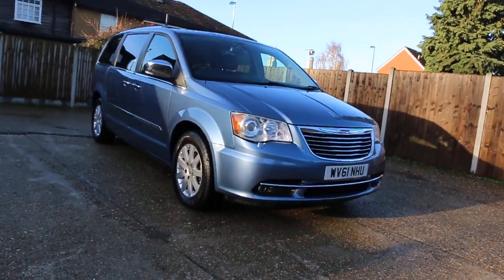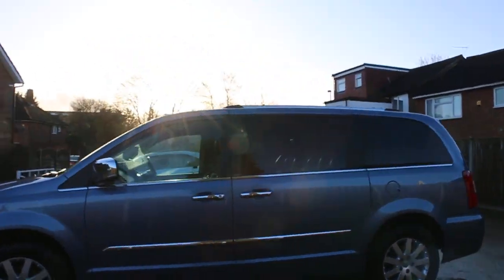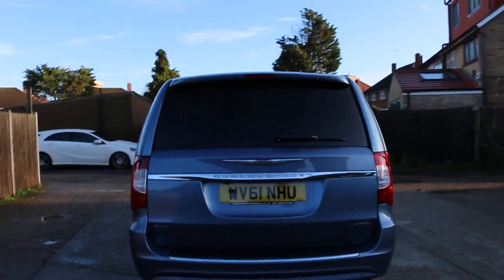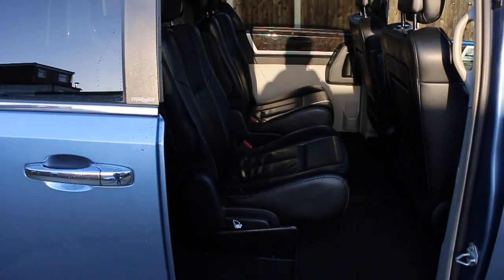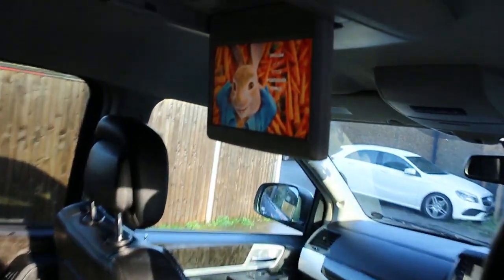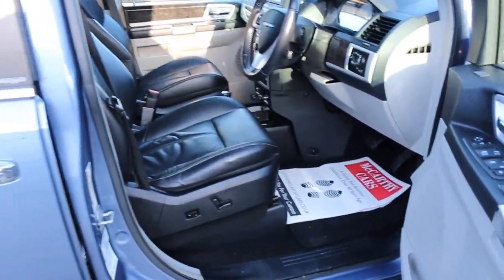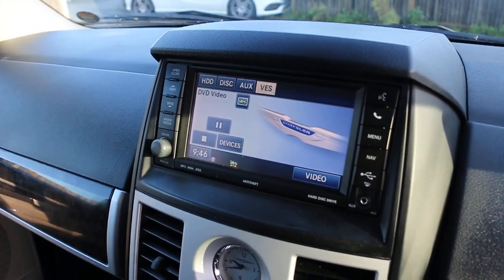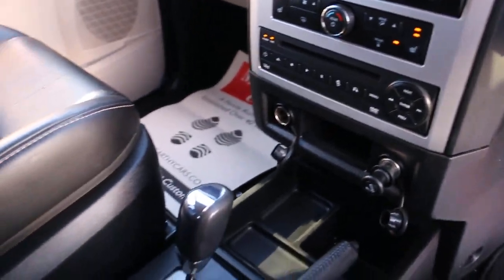Chrysler Grand Voyager 2.8 CRD Limited 5dr WV61 NHU